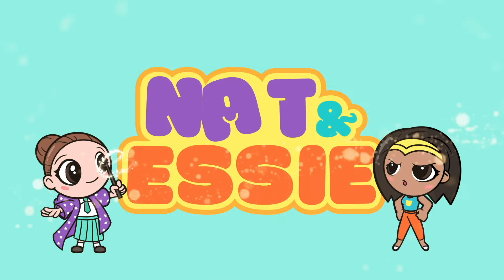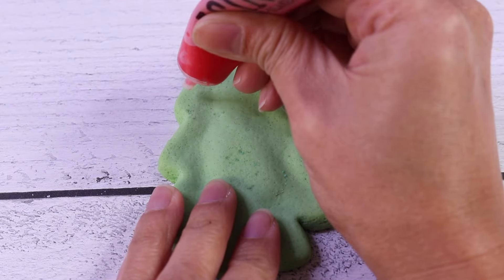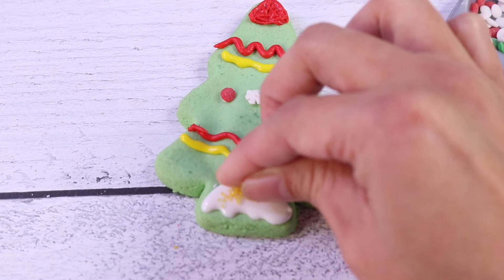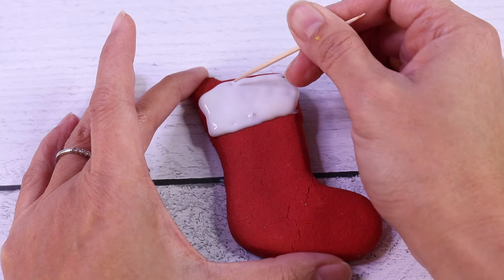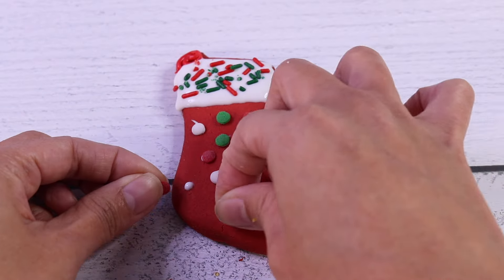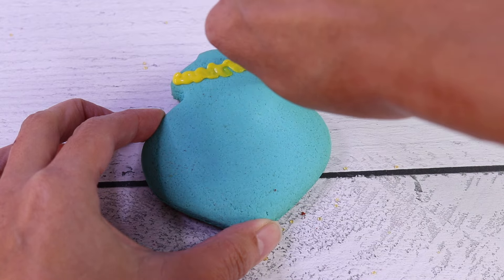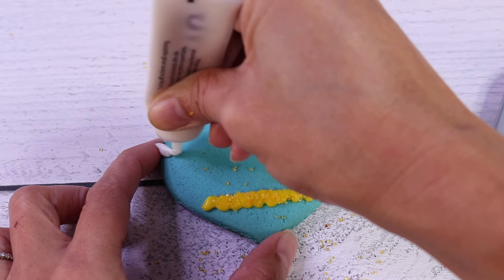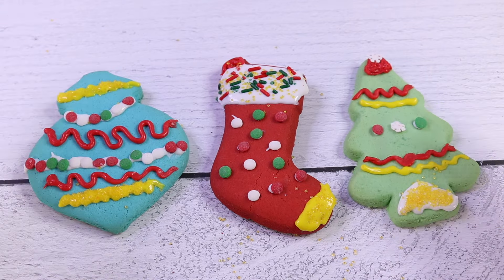Decorating Christmas Cookies with Essie